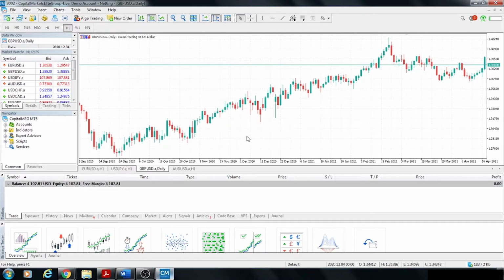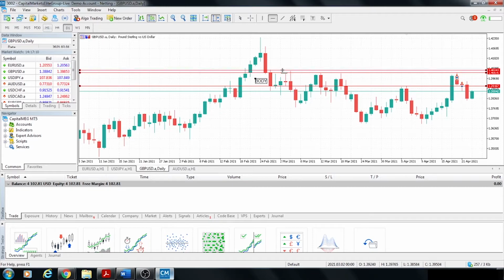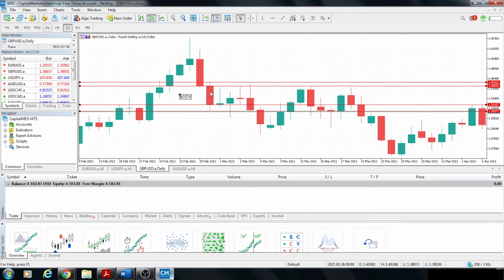An introduction to candlestick charts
In this short 5-minute video our financial analyst explains what candlestick charts are, what four key pieces of information they provide and what the colour coding means. We also briefly cover the history of candlestick charts and why they've become such a popular tool for financial analysts around the globe.

For a video tutorial explaining how to install the desktop version of MT5 in 2021 please view this video

For a video tutorial on how to install and use the mobile version of MT5 in 2021 please view this video

For more information about an FX trading account with Capital Markets Elite Group please

Please note that we do not solicit US Persons.